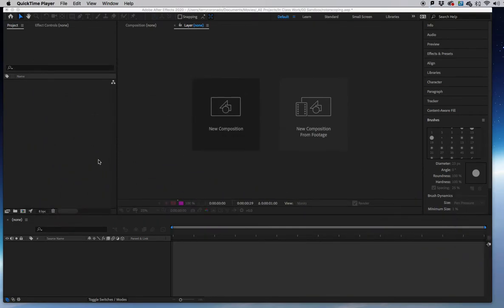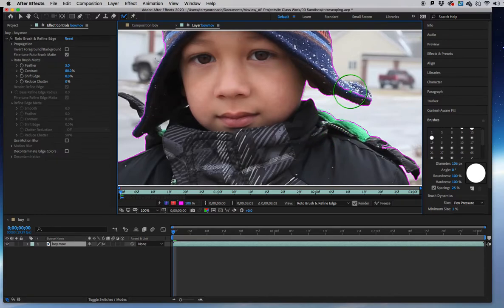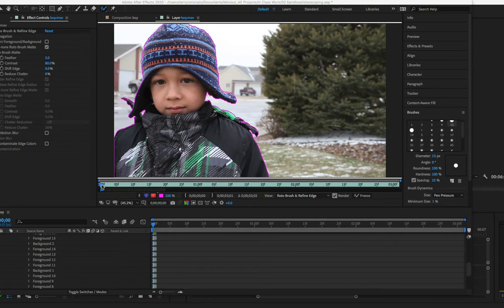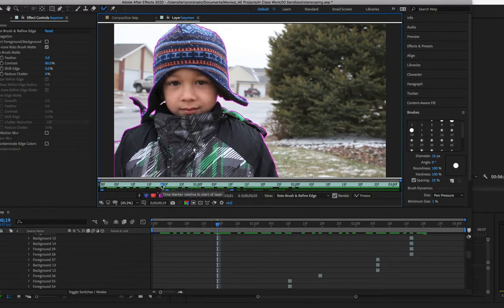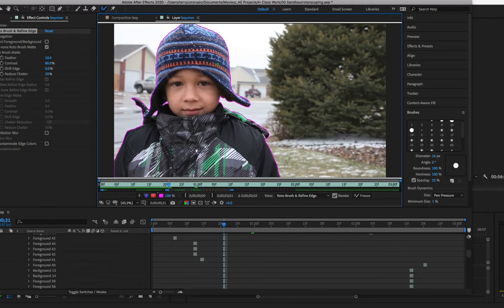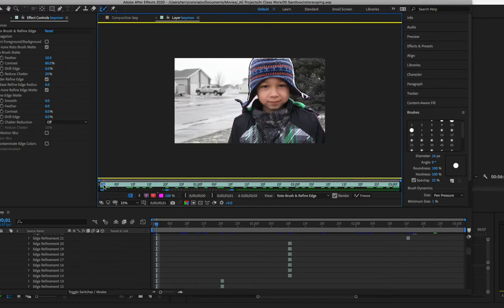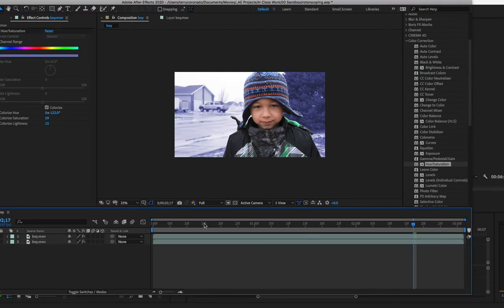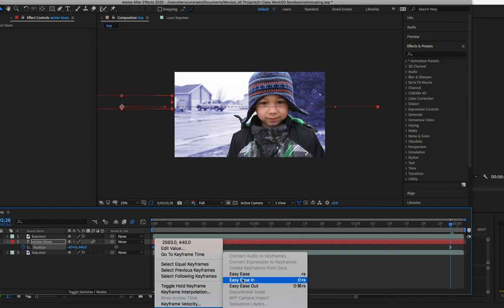AE Rotor Brush